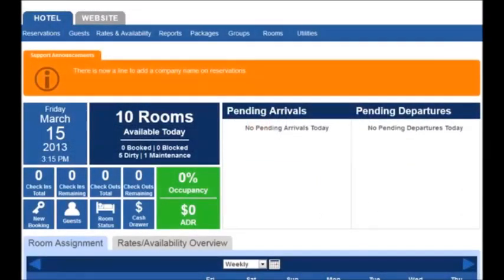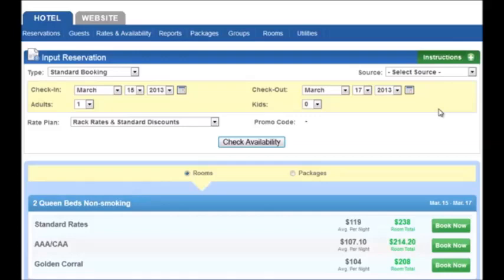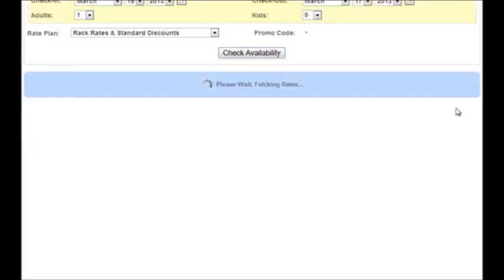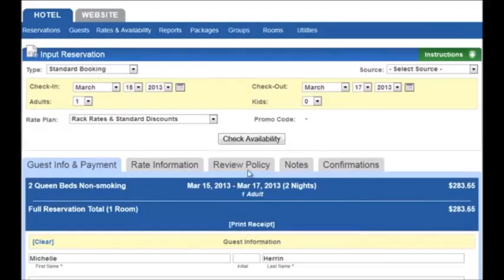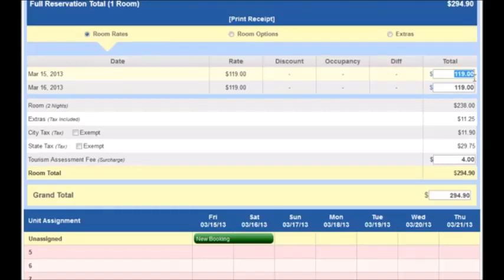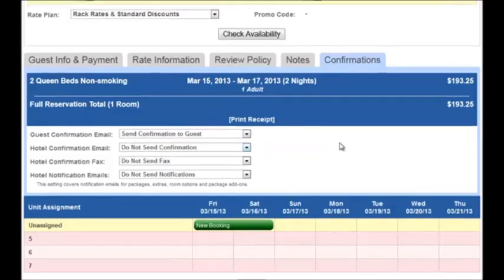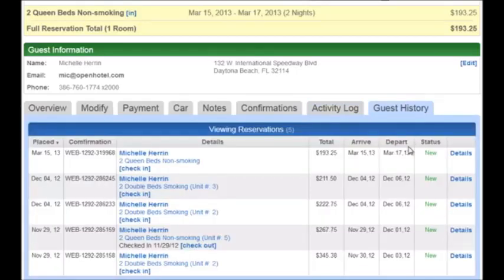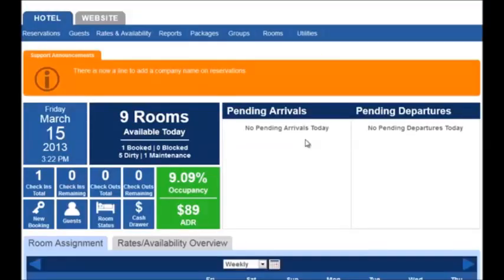Front Desk Software for Hotels.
Submitted By: Kazzandra Maninantan
Jesus Jose Santos
Patrick Cigaral
Vince Valdez
Menard Mejia
Mark Anthony Dacer